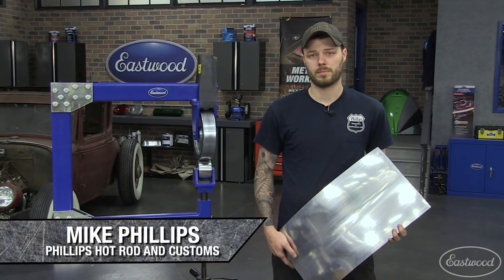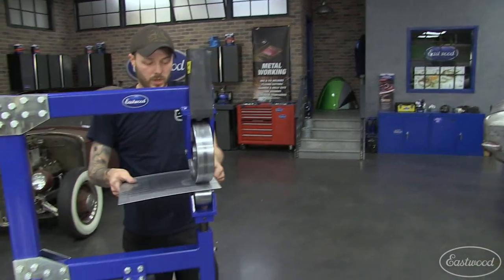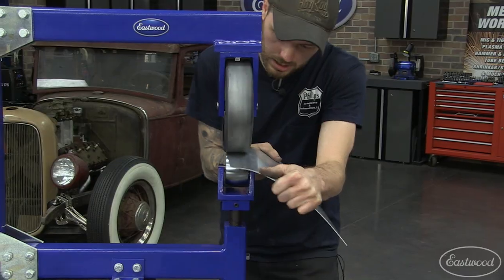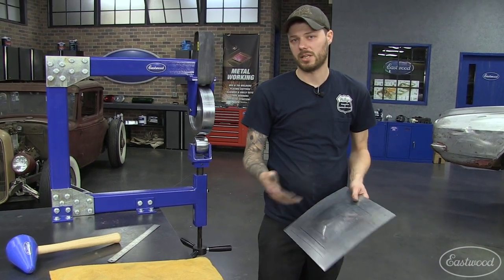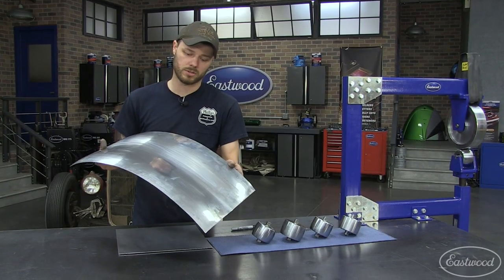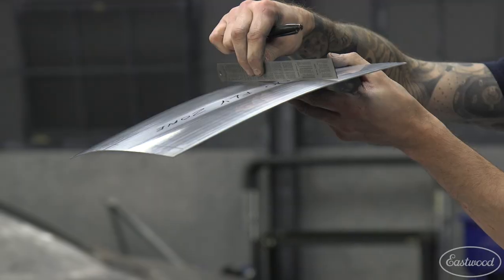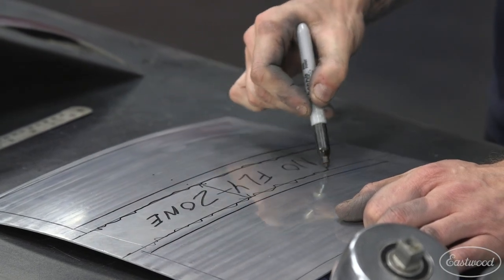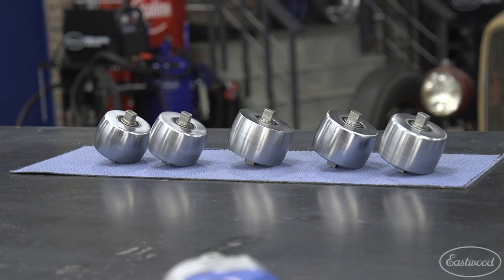Learn How to Use An English Wheel – Lots of Tech Tips From Eastwood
In this video Mike Phillips from Phillips Hot Rod and Custom gives us some tips and tricks for properly using the english wheel to create any panel you may need on your project.

Fabricating compound curves in metal workpieces is easier when you do it on Eastwood's Benchtop English Wheel.

20" throat and 18" internal height
Includes large 8" wheel and 5"-radius anvil wheel
Micro-adjustable anvil adjustment wheel
For metal fabrication of auto panels and general metal-shaping, our Benchtop English Wheel helps you easily and efficiently custom-form shapes in up to 16-gauge steel.